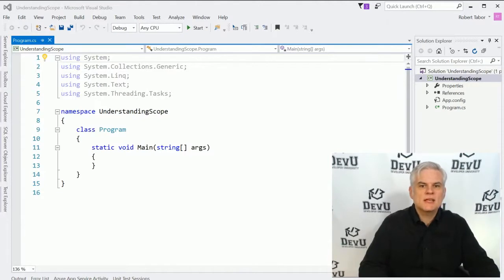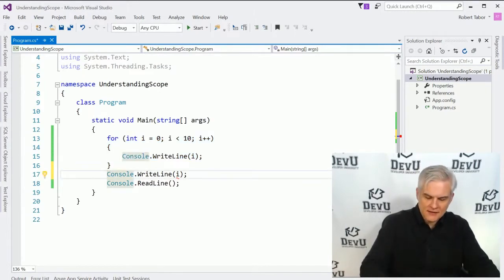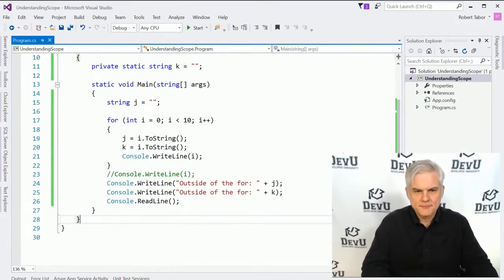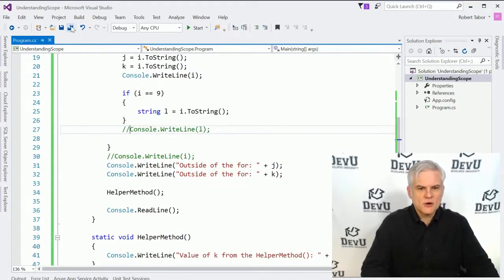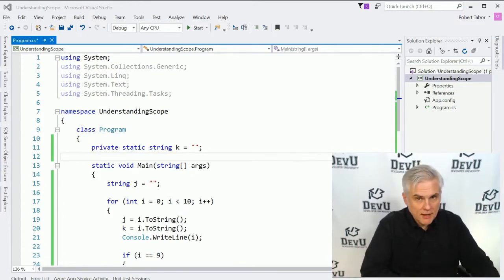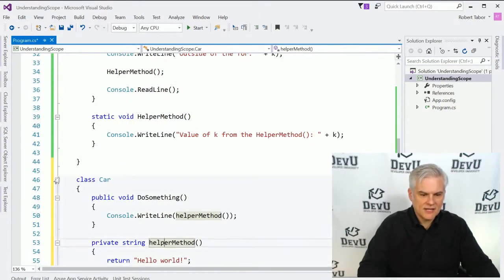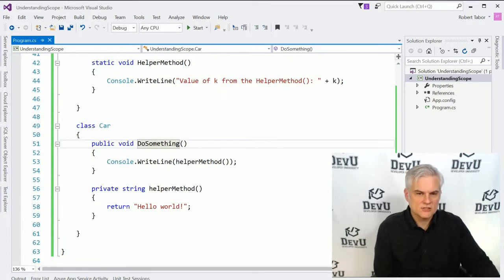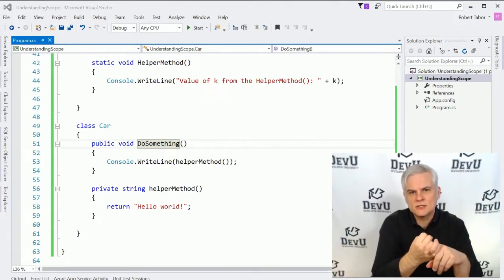C# Programming with Bob Tabor - 17 Understanding Scope and Accessibility Modifiers